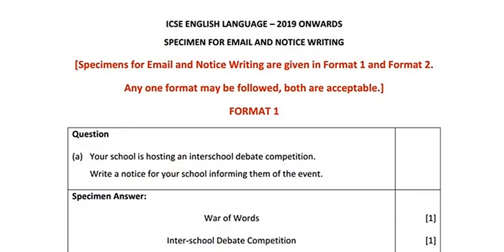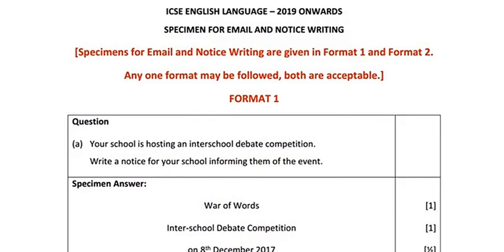NOTICE WRITING REVIEW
By Subhomoy Banerjee